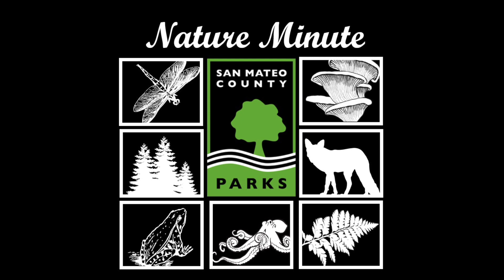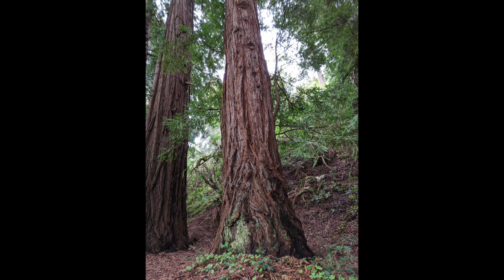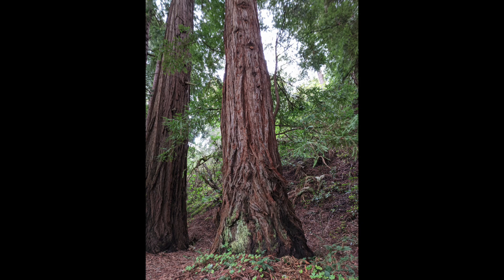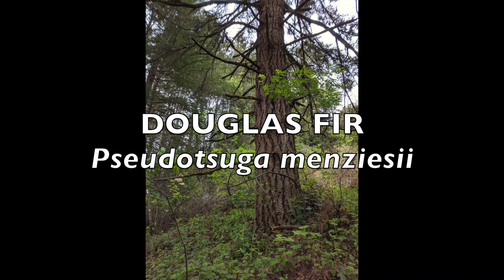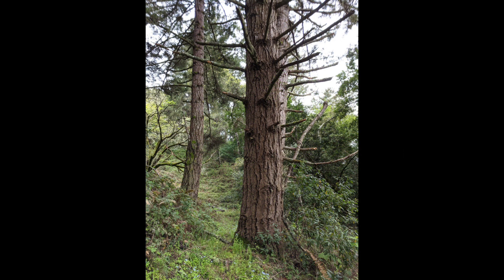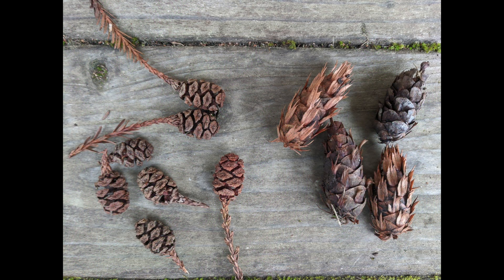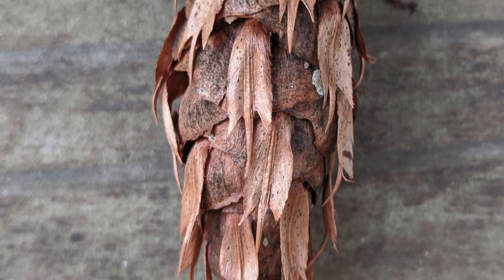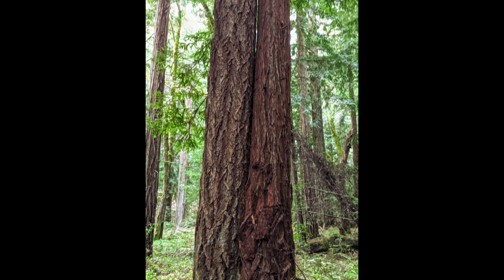Which is which? Redwood vs Douglas Fir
The two tallest trees in our County Parks can be challenging to distinguish between, so here are some tips for telling them apart!